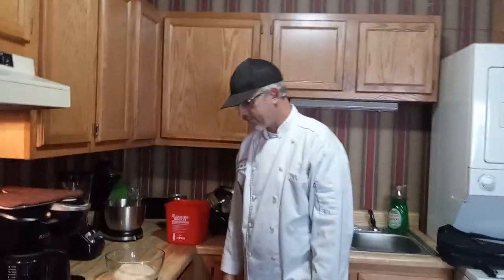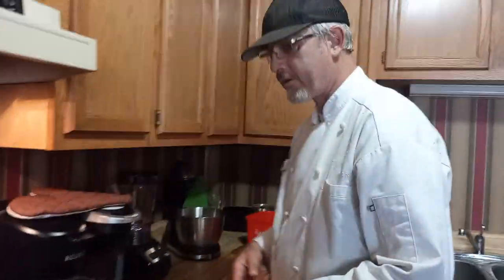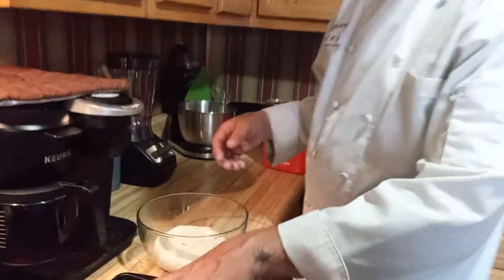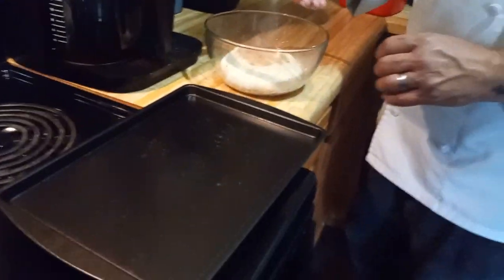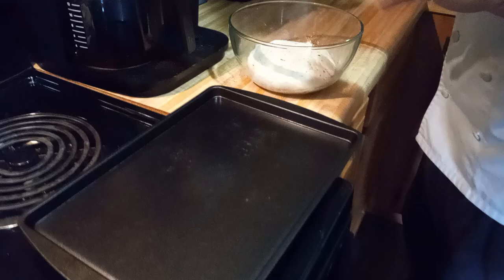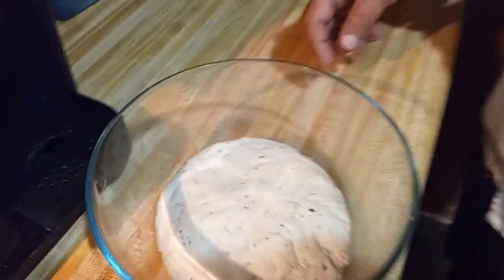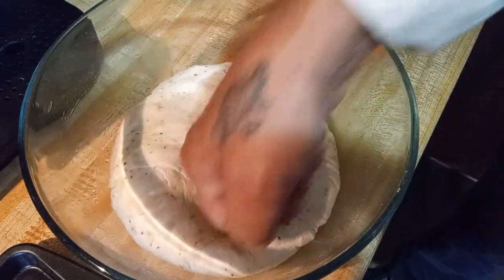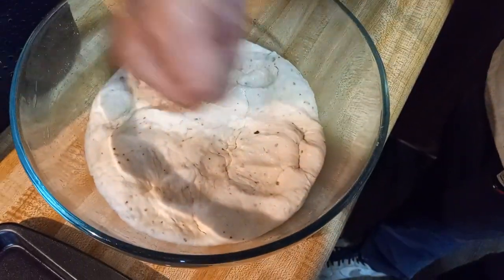Chef Paul's Kitchen Italian garlic and herb bread (2)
Today we are making Italian garlic and herb bread.
recipe                  Italian garlic and herb bread

1 ½ tsp active dry yeast

1 tsp granulated sugar

2-3 cups bread flour (all purpose flour is ok)

2Tbsp. Olive oil

1tsp. Salt

1 cup warm water

1 ½ cloves of minced garlic

1 tsp. Sweet Italian herbs

Directions

In a large mixing bowl dissolve sugar in warm water, add the yeast. Allow to proof until yeast is creamy foam.)

Mix in salt and olive oil,then add the sweet herbs and garlic. Next mix in the flour 1 cup at a time.

Flour the counter top and kneed dough until smooth.

Oil a bowl with a light coat, and turn dough to coat. Cover with a damp towel and allow to rise. (+/- 1 hour)

Punch down and shape on the pan add a slit down the middle.

Bake in a 350 degree oven for 20 to 30 minutes.